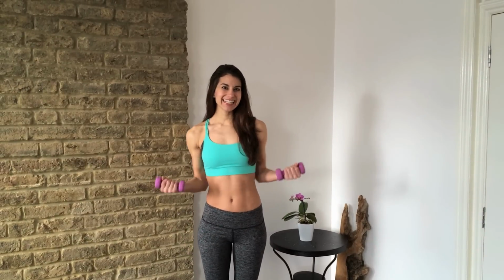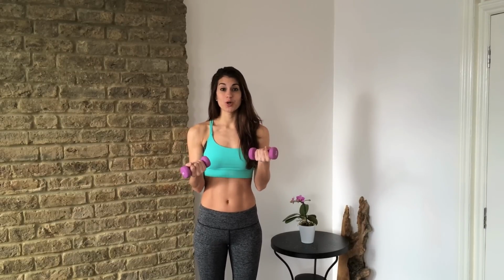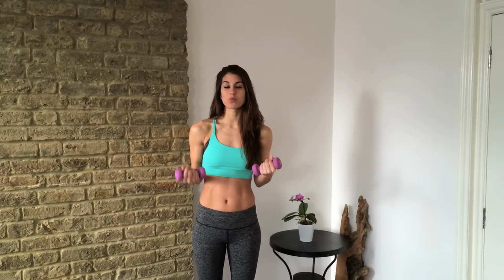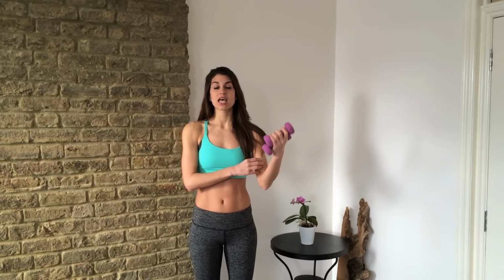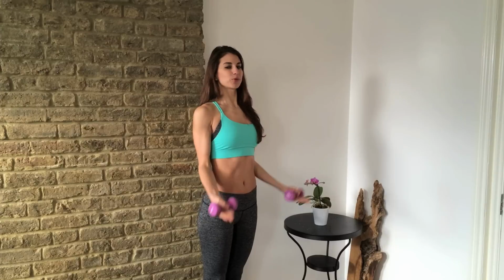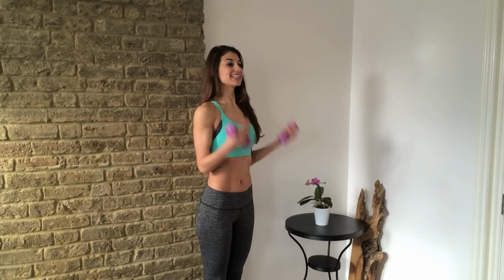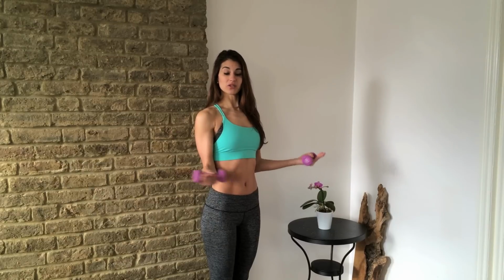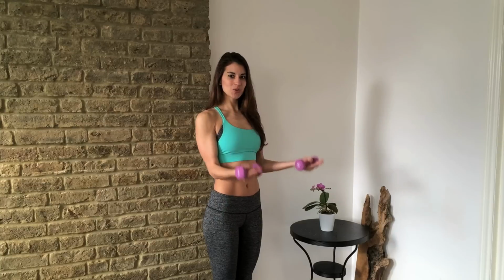Slim and Sexy Arms 2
Slim and Sexy Arms are back, and Kristen has created a great new set of exercises to target the smaller muscles in your arms to keep them tight and toned.  Say good bye to bingo wings!!! ▼▼▼

The Exercises:
Tricep Pressdowns 16
Bicep Curl with rotation 8
V Shoulder Push 16
Swimming rotation 32
Flamingo Flips 16

▼ FOLLOW ME ▼